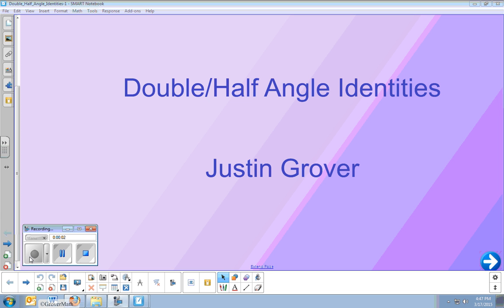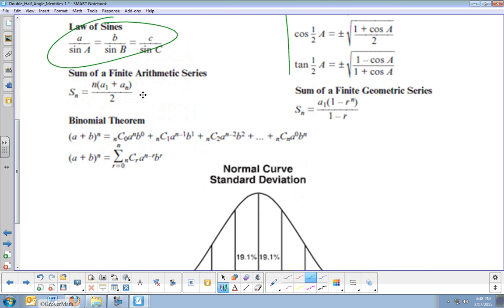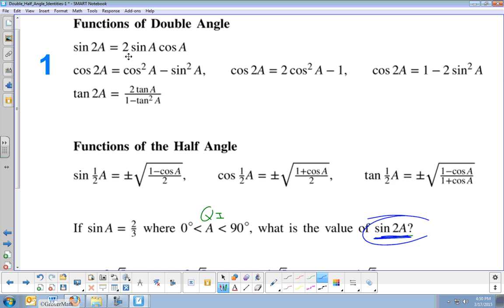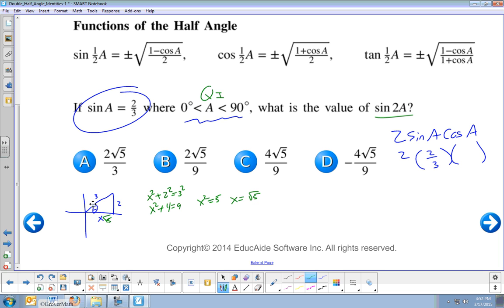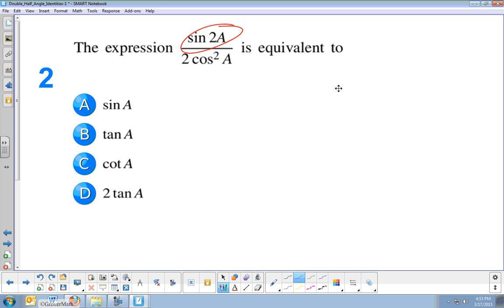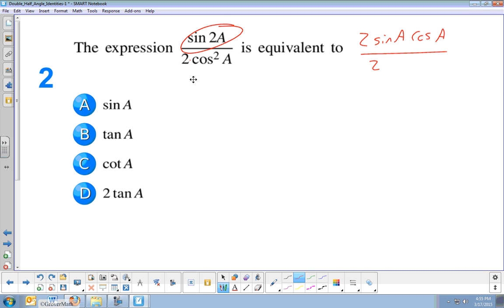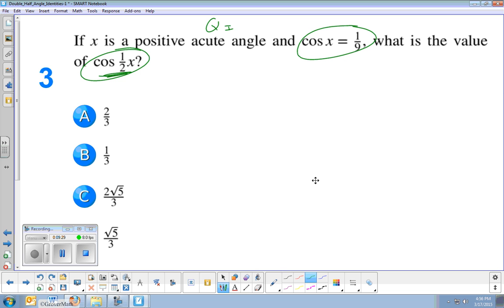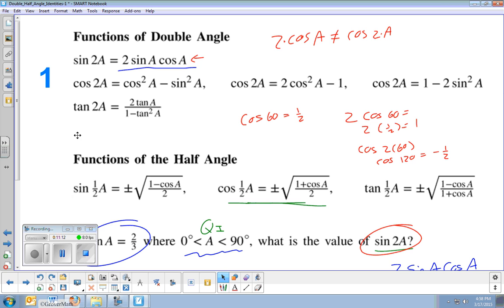Double and Half Identities A2TR